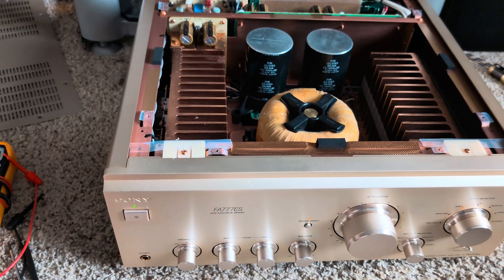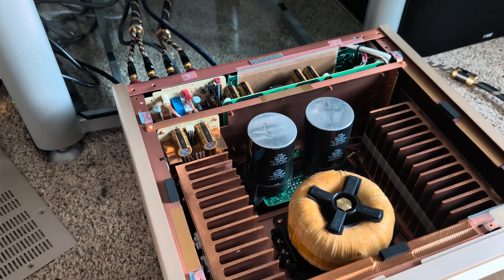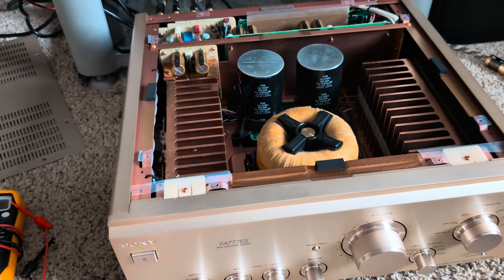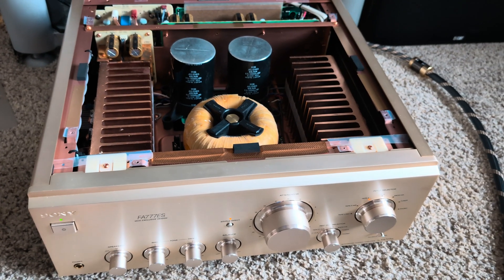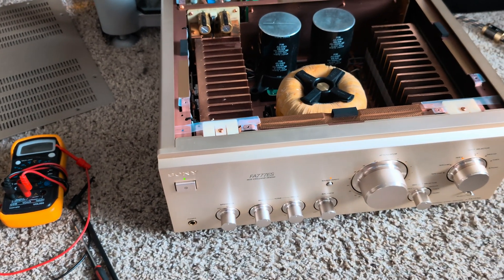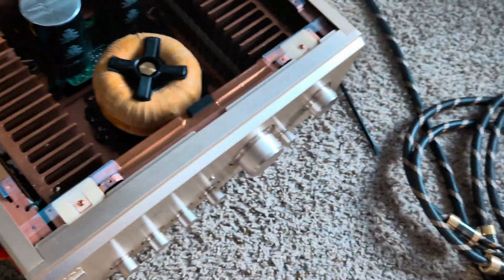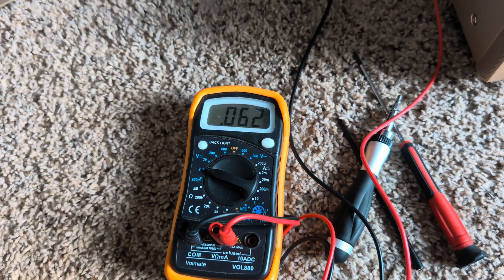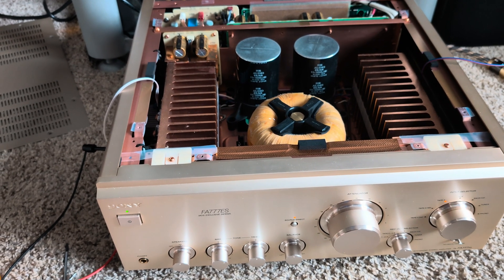Sony TA-FA777ES: Bias Verification & Inside Look at This MosFET Amplifier Tank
In this video, I’m verifying the bias of the newly arrived Sony TA-FA777ES—the last of an era, built like a tank. This amplifier is a masterpiece, with its copper-plated interior and golden exterior. It’s heavy, and hefty, and features FET transistors from input to output, delivering incredible sound fidelity. The absence of input capacitors, thanks to FET transistors on the input stage, provides high impedance and excellent separation.

🔧 Key Features:

Bias Verification: Watch as I check and verify the bias to ensure this integrated MosFET amplifier performs at its best.
Tank-Like Build: See the impressive internal construction with copper plating, a robust design that screams durability.
FET Transistors: Learn about the use of FET transistors from input to output, providing high impedance without the need for input capacitors, resulting in superior sound separation.
Classic Sony Craftsmanship: Appreciate the design and craftsmanship of the last great Sony amplifier from this era—golden on the outside, meticulously designed on the inside.
🎶 What’s Next:

👂 Share Your Thoughts:

Join the Conversation: Have you worked with or owned a MosFET amplifier like the Sony TA-FA777ES? Share your impressions and thoughts in the comments below!
Don’t miss this inside look and technical verification of the Sony TA-FA777ES.